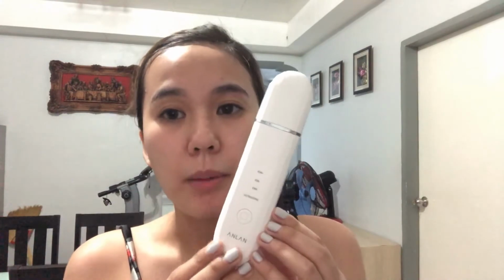Ultrasonic Skin Scrubber Review | Rachelle Octubre